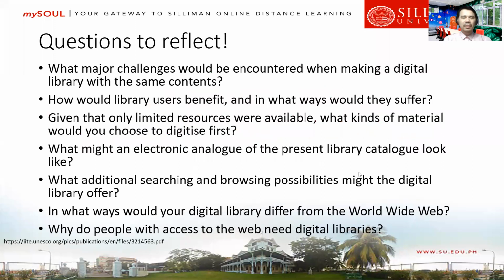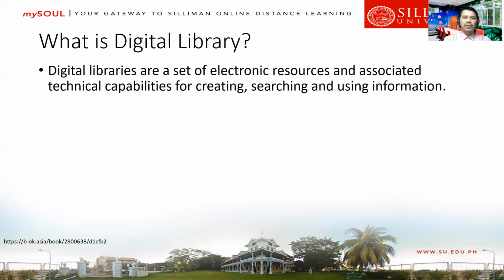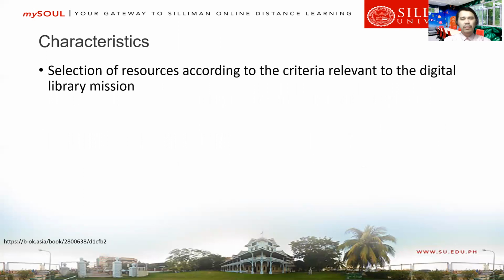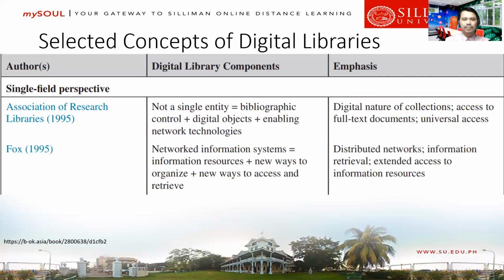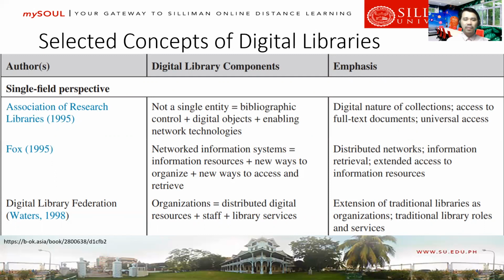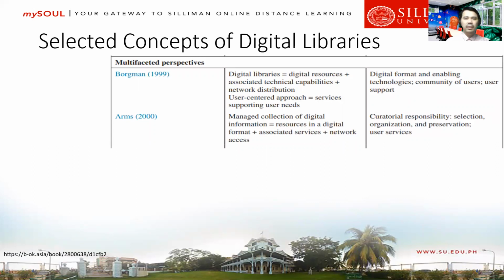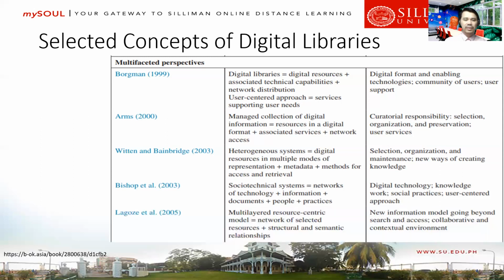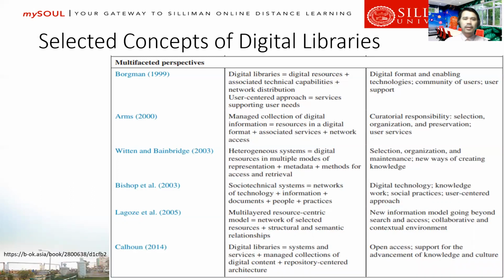Unit II. A. What is Digital Library